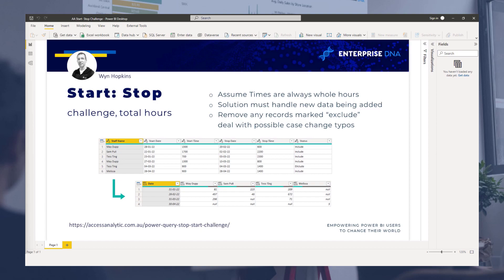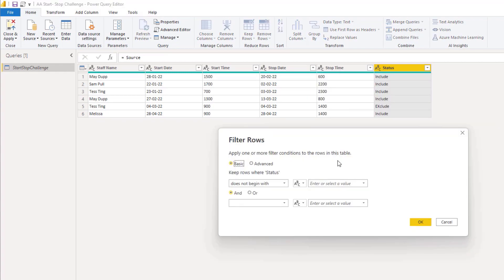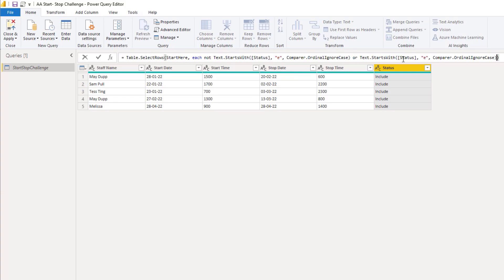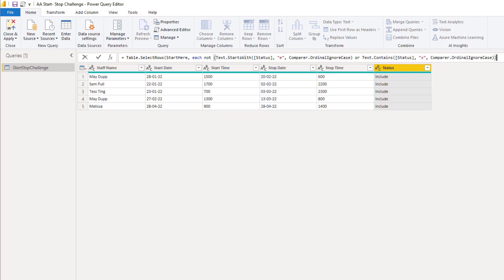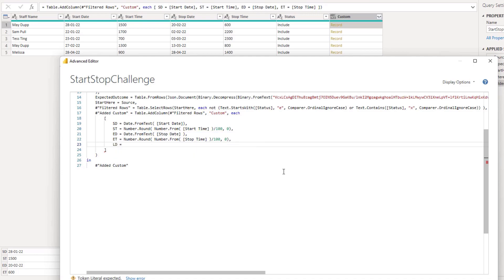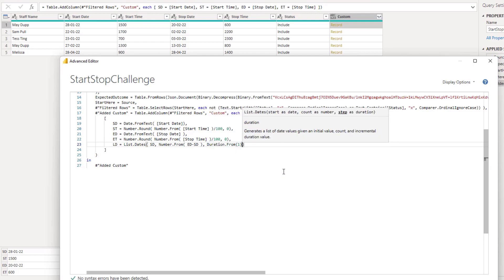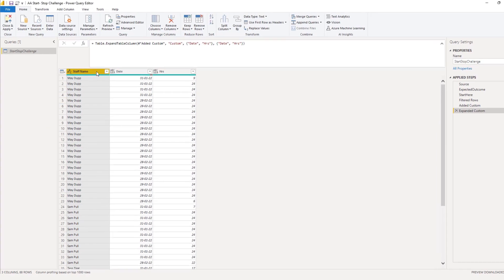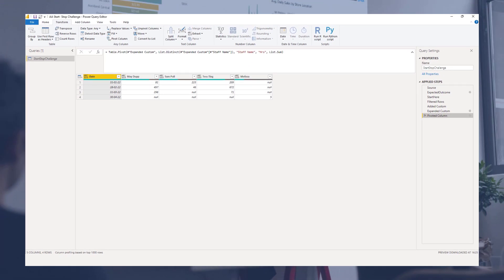Taking On Access Analytic’s Start Stop Challenge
In this video, Melissa will demonstrate an approach to Access Analytic’s Start Stop Challenge. The ask is to calculate the total number of hours for a staff member on each month and date. See how you can solve this challenge!

Video Details
00:00 Introduction
00:55 Dataset
01:11 Filtered rows
03:10 Adding custom column
05:12 Variables
15:30 Projection
16:09 Aggregate values